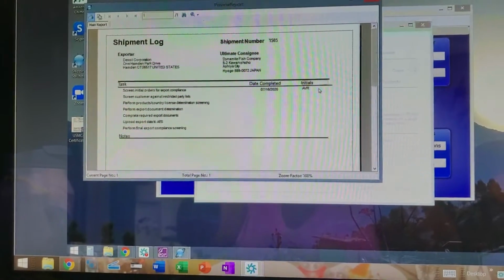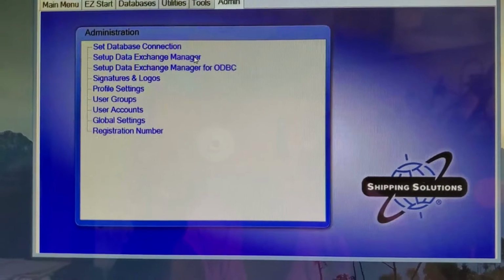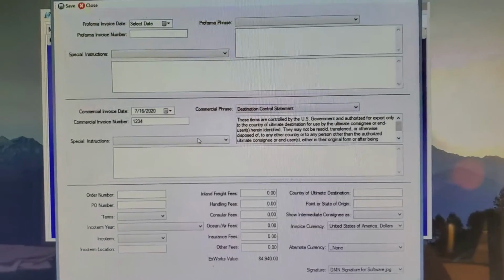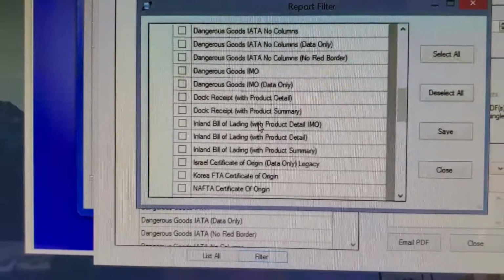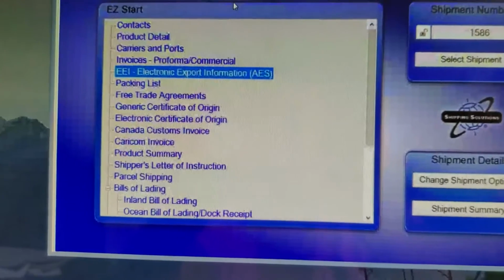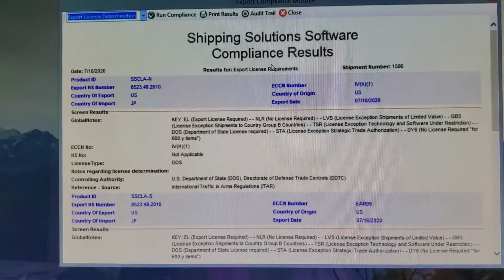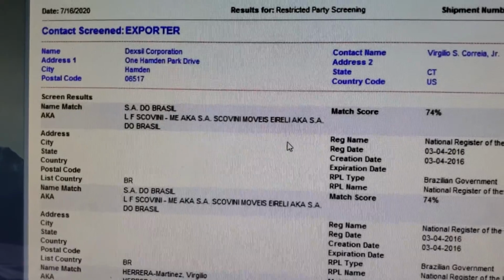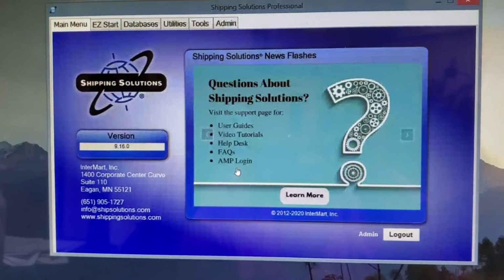Shipping Solutions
Documents made easy